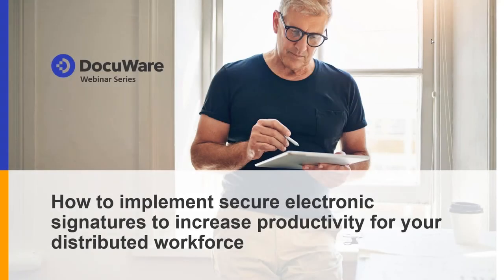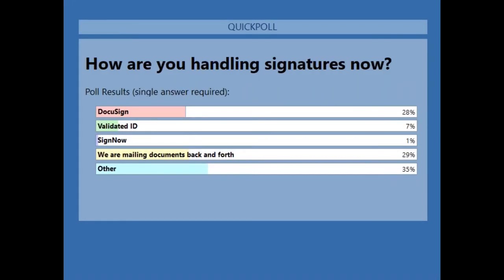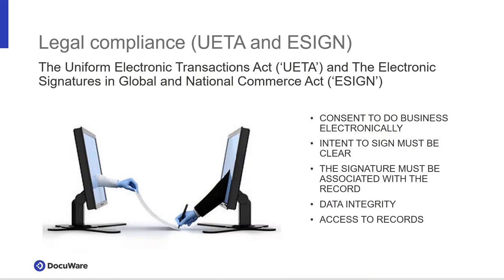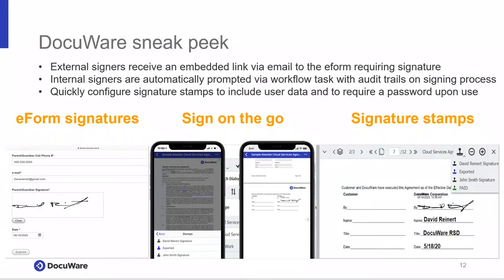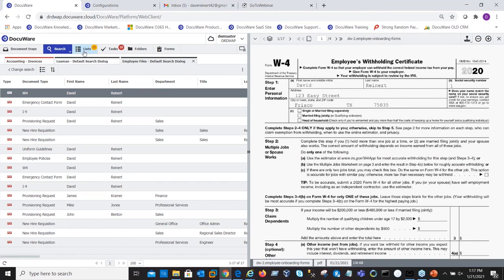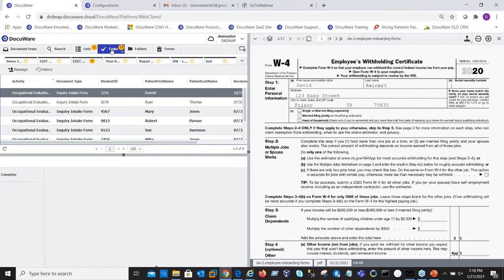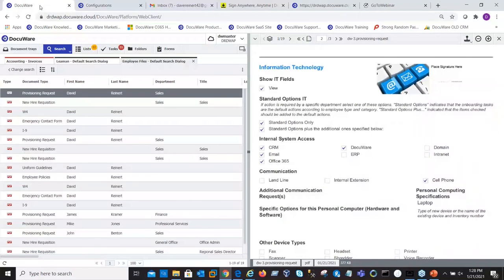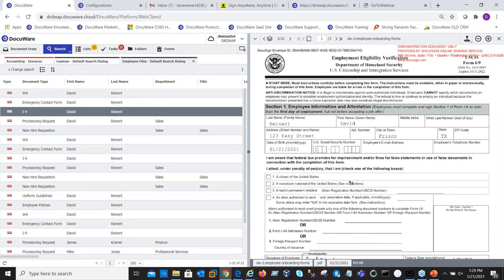Implement Secure Electronic Signatures & Boost Remote Worker Productivity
Automate and secure your electronic signatures from start to finish. See DocuWare Signature Service in action with DocuSign or Validated ID.